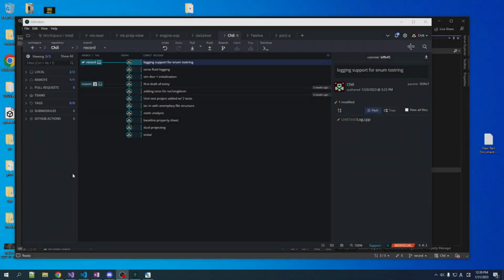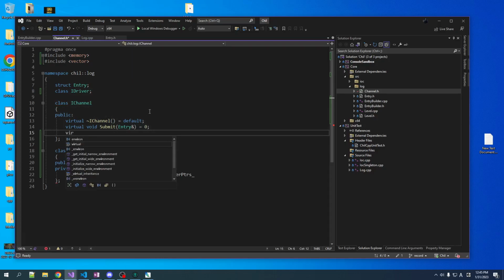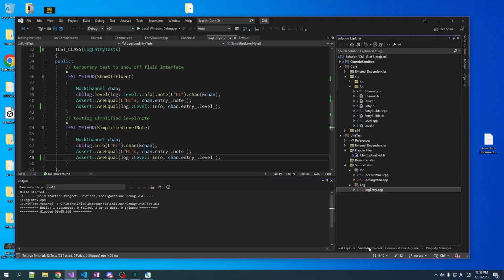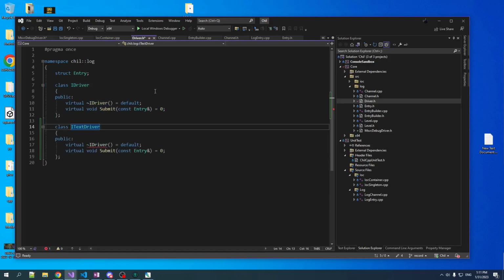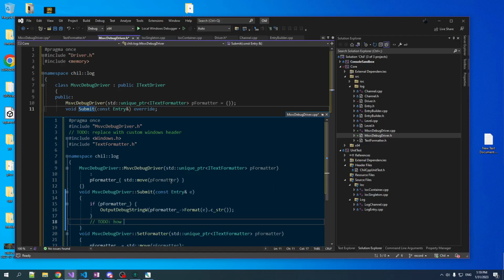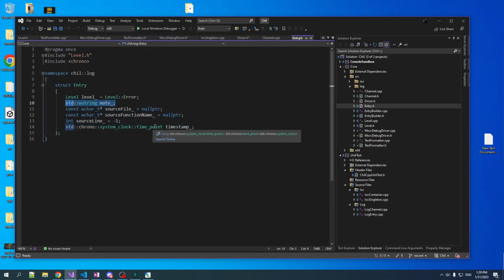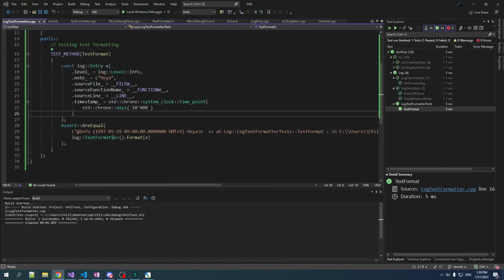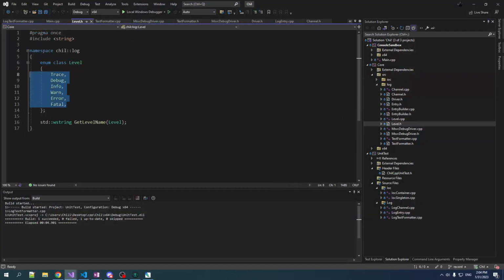Channel Composition [C++ Game Engine Infrastructure 7]